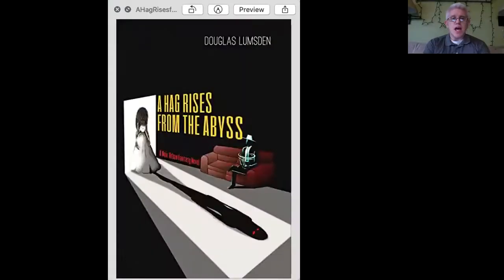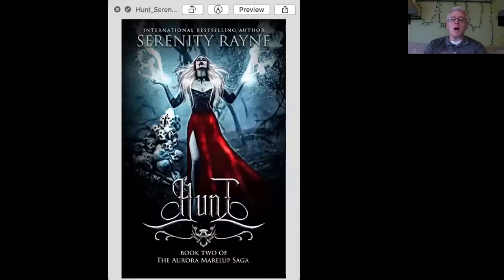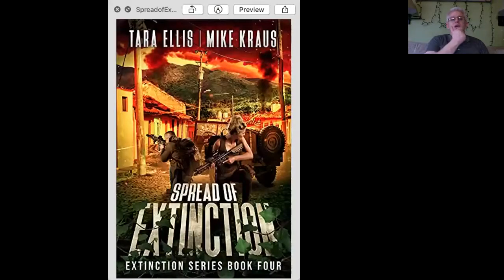2021 May Book Cover of the Month Week 3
Author M.L.S. Week looks at seven book covers he thinks are nice and talks about what makes them work.
Please take a moment to vote for your favorite here (Must be signed on to Google)
If you like the cover for Betrayed, and you want to try it out: